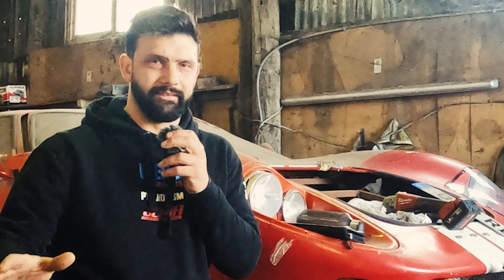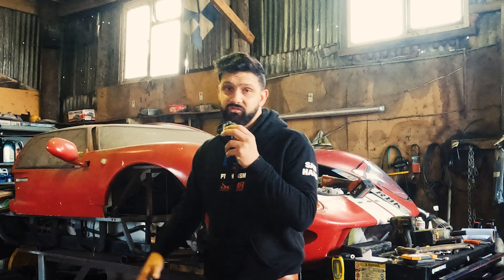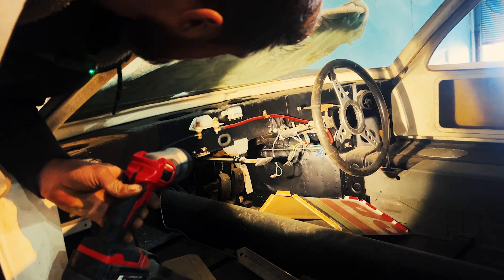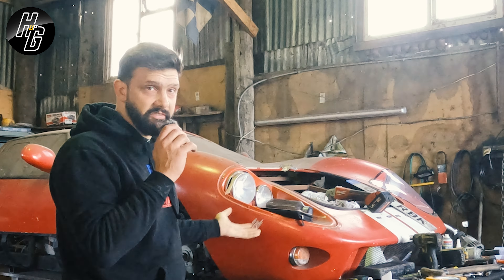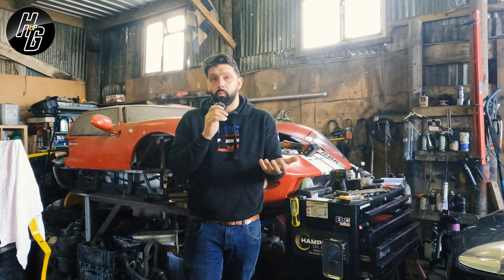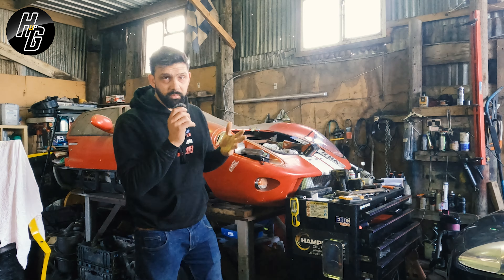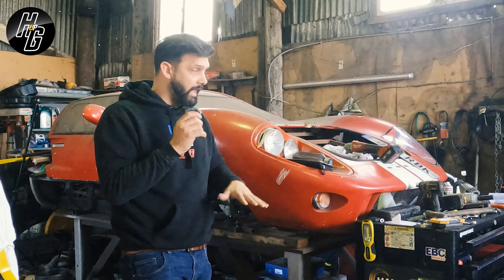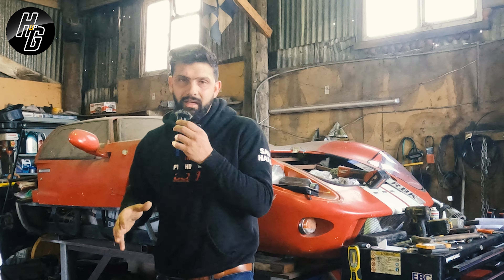You wont believe why my GT40 build is over!!! but a new investment may save everything!!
This video is brought to you by  @carVerticalin this episode of Make or brake i explain why my GT40 MEGABUILD is over but there may be light at the end of the tunnel!!! with thanks from the master mechanic Josh Wigley i bought my self an astounding 1 of 1 Ford GT40 chassis!!